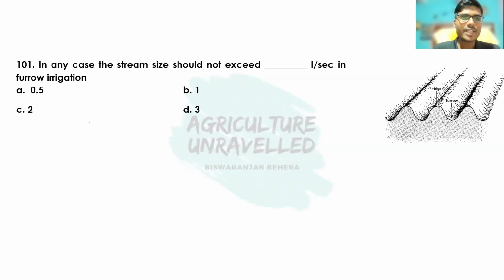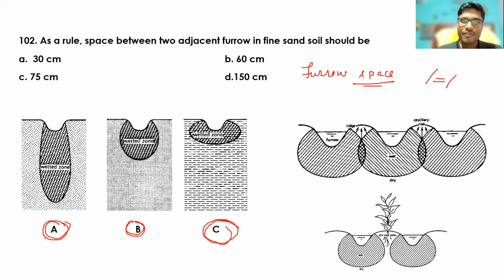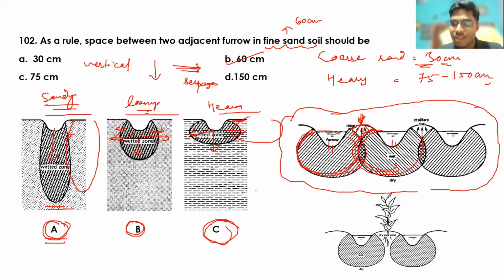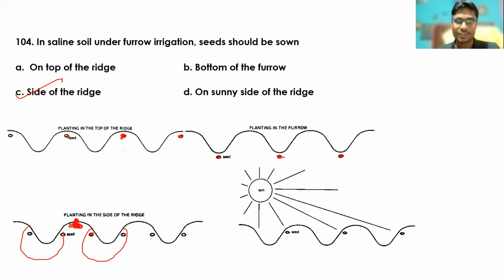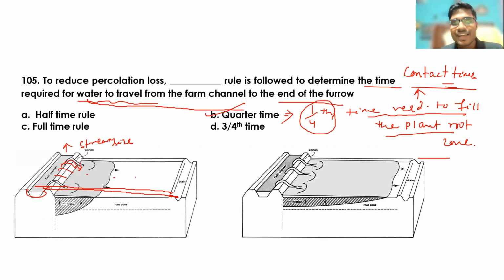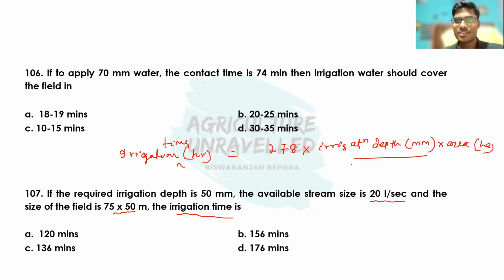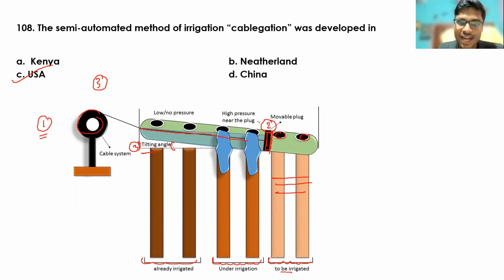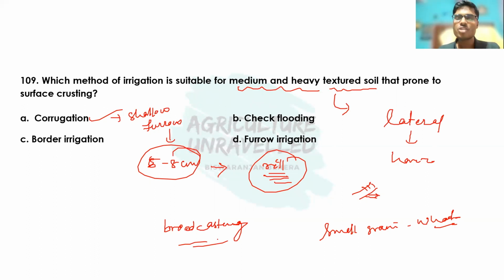Irrigation Management Questions Part 12| Furrow irrigation, Cablegation, Corrugation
Surface irrigation Part 2: Furrow irrigation, Cablegation, Corrugation

An Insight into Agronomy book